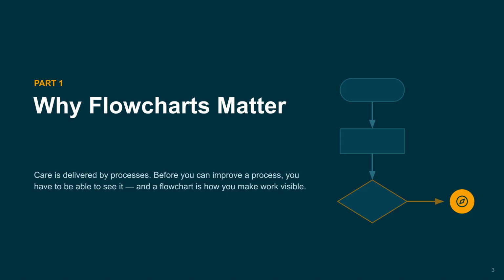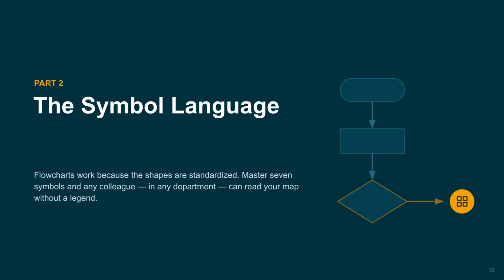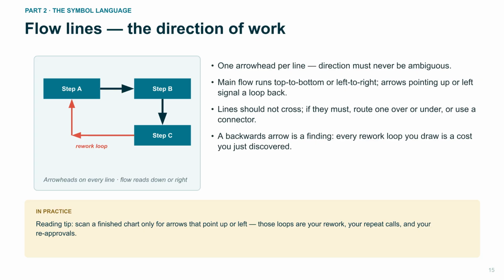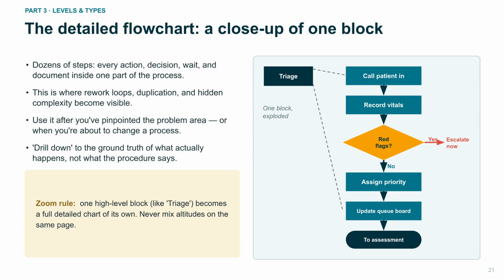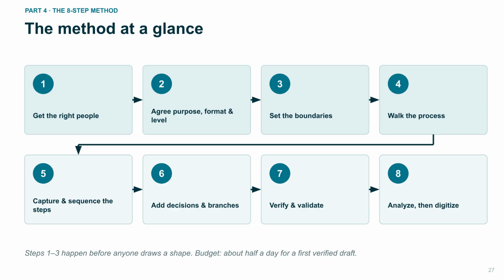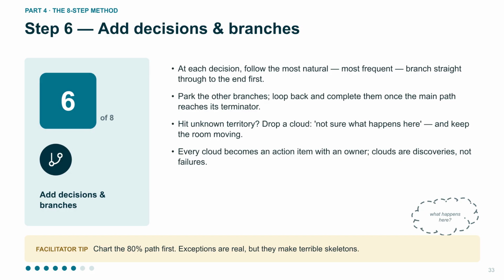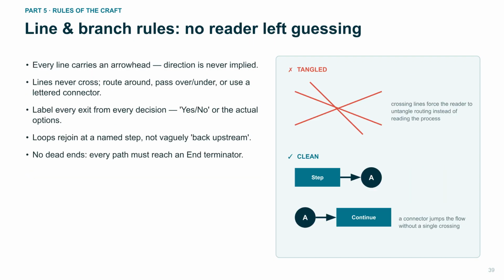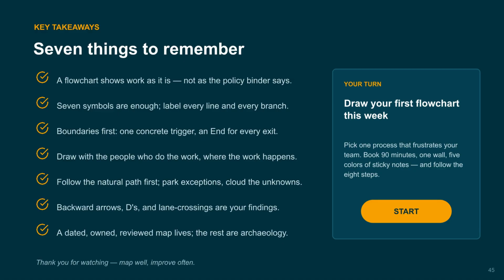How to Draw Process Flowcharts: A Step-by-Step Guide for Healthcare Managers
Learn how to draw process flowcharts that your whole healthcare team can read, trust, and use to improve care.

• The standard flowchart symbols — and what each one says about your process
• High-level vs. detailed flowcharts vs. swimlane diagrams, and how to choose the right level of detail
• A practical 8-step method: from a blank wall and sticky notes to a verified current-state map
• Layout, wording, and line rules that keep charts readable — plus the 7 most common mistakes
• How to spot waste on any chart: delays, rework loops, duplication, and risky handoffs
• A full worked example: an unscheduled clinic visit mapped, timed (half the visit spent waiting!), and redesigned into a future state

Whether you're leading a quality improvement project, preparing for accreditation, running a risk analysis (FMEA), or onboarding new staff, this is the visual skill that makes every other improvement tool work.

Your turn: pick one process that frustrates your team this week — 90 minutes, one wall, five colors of sticky notes — and follow the eight steps.

⏱ CHAPTERS
00:00 What this guide covers
00:30 Part 1 — Why flowcharts matter
00:45 Invisible processes cause firefighting
01:00 Every step must transform the input
01:31 A foundation for the future state
01:47 When managers reach for a flowchart
02:02 Part 2 — The symbol language
02:19 The six symbols that cover most work
02:34 Start and end: defining scope
02:49 One action per box
03:05 Decision diamonds and flow lines
03:22 Connectors and page flow
03:39 Documents, data and digital touchpoints
03:54 Labelling delay, storage, inspection, transport
04:09 Part 3 — Choosing the level of detail
04:40 Macro, swim lane and detailed charts
04:55 Swim lanes and accountability
05:10 Handoffs, where errors hide
05:26 The spaghetti diagram
05:42 Part 4 — The eight-step method
05:57 Get the people who do the work
06:12 Agree the scope first
06:28 Step 4 — Walk the process
06:43 Step 5 — Capture and sequence the steps
07:00 Decisions, branches and exceptions
07:15 Read the chart aloud
07:30 Date it and give it an owner
07:47 Part 5 — Layout and common pitfalls
08:03 Write for the newest hire
08:19 Arrowheads, crossing lines and connectors
08:34 The pitfalls to avoid
08:49 Part 6 — A worked example: the clinic visit
09:05 Adding time data to the map
09:21 From current state to future state

📚 KEY SOURCES
• Institute for Healthcare Improvement. QI Essentials Toolkit: Flowchart. IHI
• Langley GJ et al. (2009). The Improvement Guide, 2nd ed. Jossey-Bass
• Tague NR (2005). The Quality Toolbox, 2nd ed. ASQ Quality Press

⚠️ This video is for education and general information only — it is not medical, legal, or financial advice.